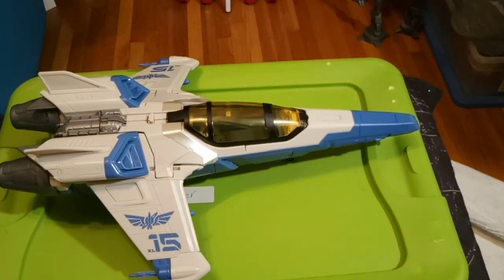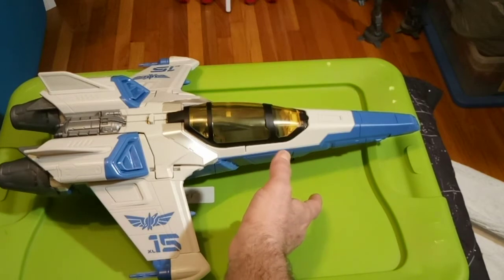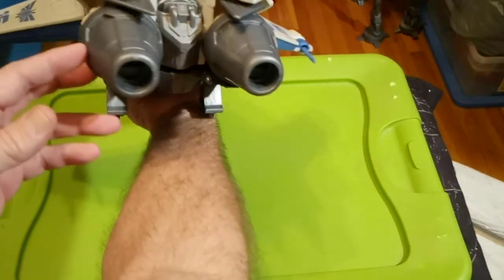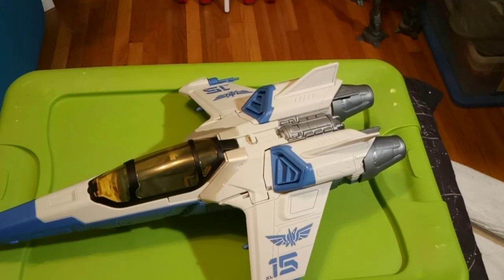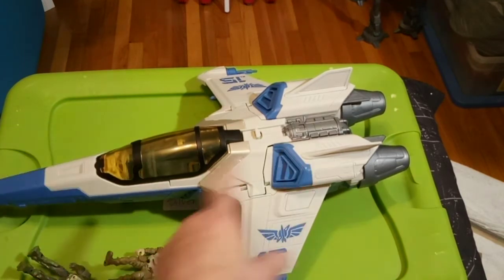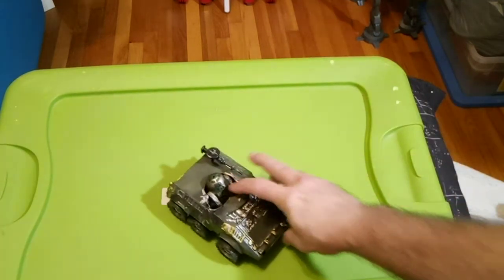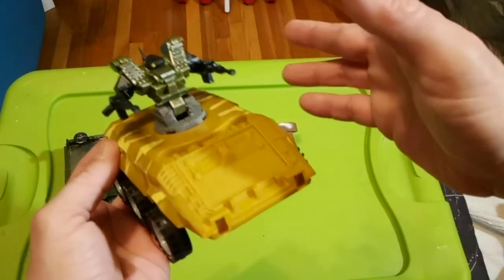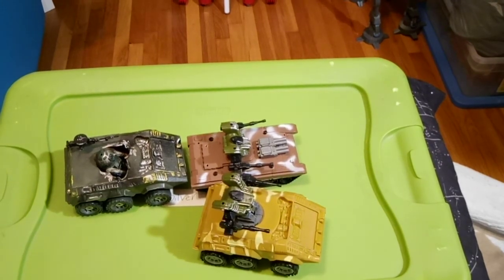Disney Pixar Buzz Lilghtyear XL-15 (mini DROID tanks at the end)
A requested video! Coverage of the XL-15 from the new line of 5 inch Buzz Lightyear toys, small modder review ;)